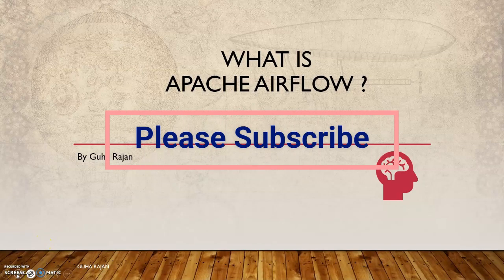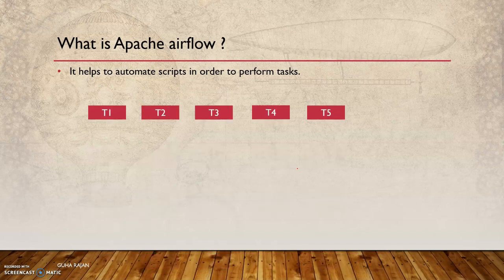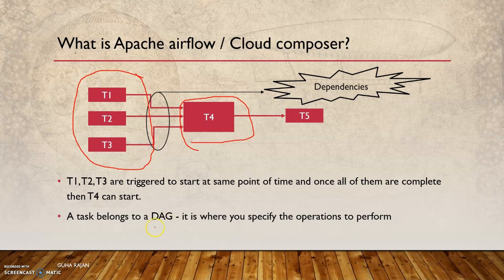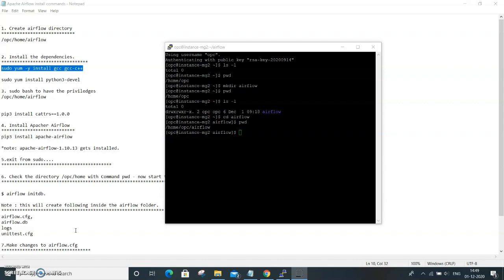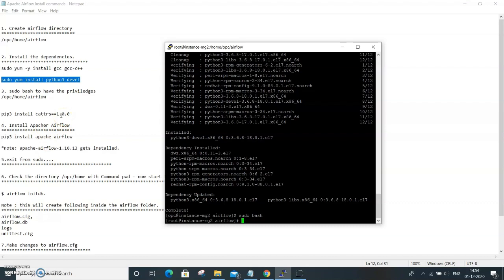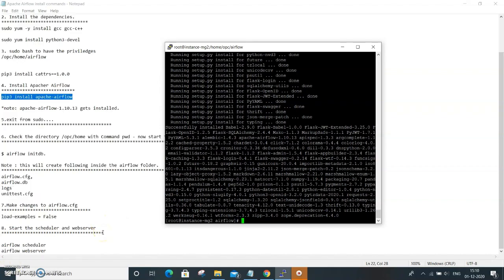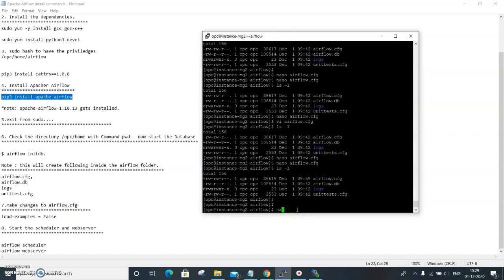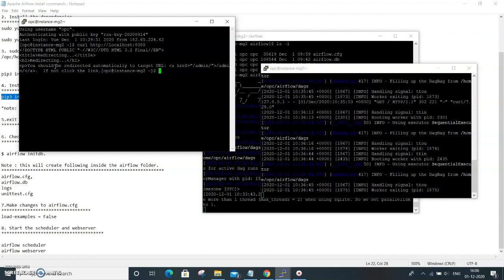What's Apache Airflow and installation on Linux Virtual Machine (OCI) - Part 1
To provision your own Linux Virtual machine on Oracle Cloud Infrastructure (Free tier) refer this video

1. Create airflow directory
/opc/home/airflow

2. Install the dependencies.
sudo yum -y install gcc gcc-c++

sudo yum install python3-devel

3. sudo bash to have the priviledges
/opc/home/airflow

pip3 install cattrs==1.0.0

4. Install Apacher Airflow
pip3 install apache-airflow

*note: apache-airflow-1.10.13 gets installed.

5.exit from sudo.

6. Check the directory /opc/home with Command pwd - now start the Database

$ airflow initdb.

Note : this will create following inside the airflow folder.
airflow.cfg,
airflow.db
logs
unittest.cfg

7.Make changes to airflow.cfg
load-examples = False

8. Start the scheduler and webserver

airflow scheduler
airflow webserver

To use built in Apache airflow in Google cloud infra (GCI) and to understand all functionality - a course available on Udemy